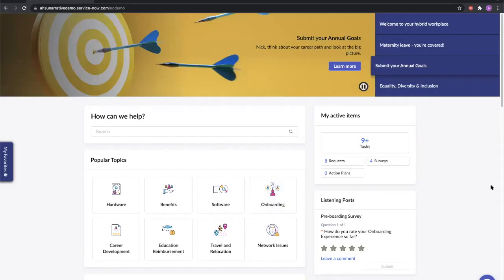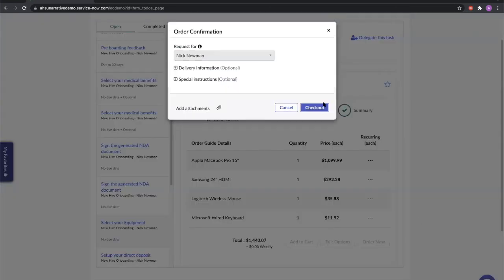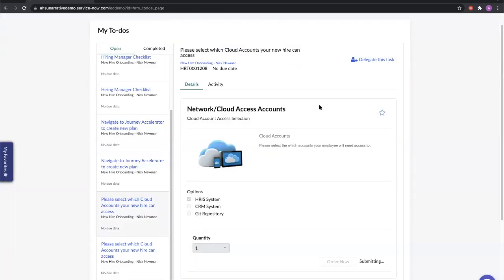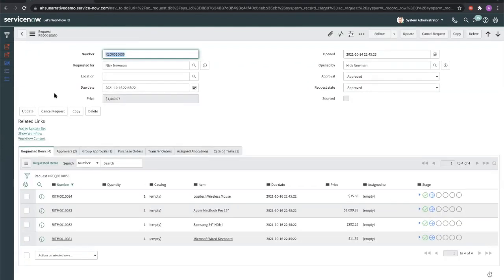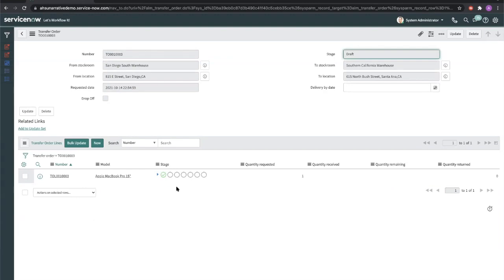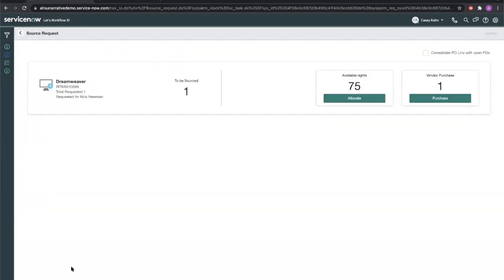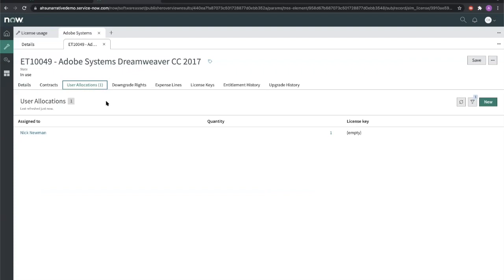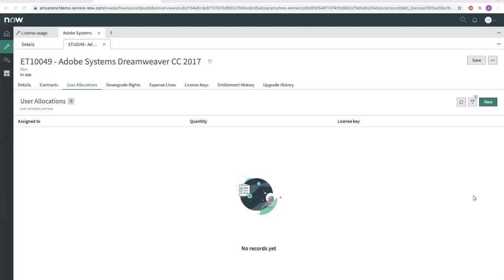How To - Leverage ServiceNow ITAM for employee onboarding and offboarding